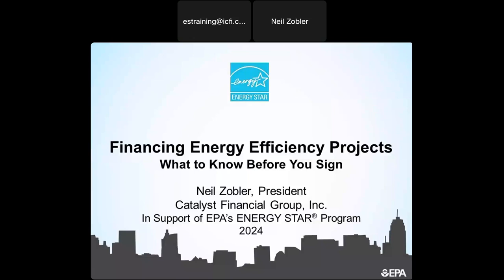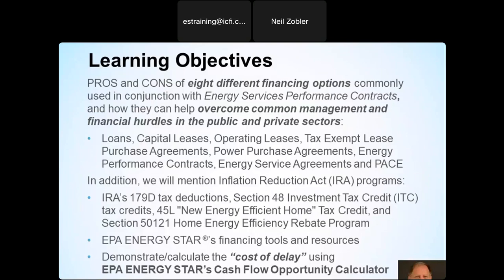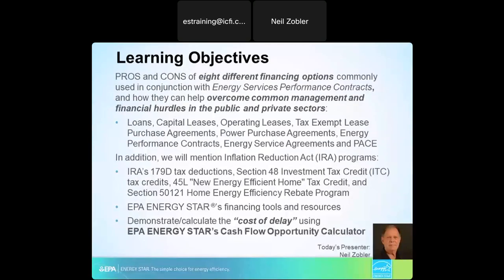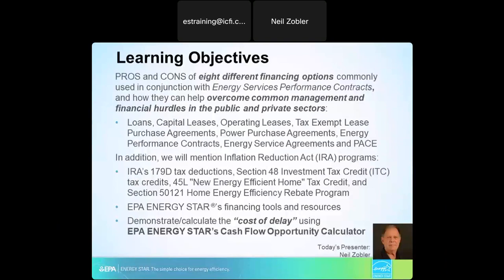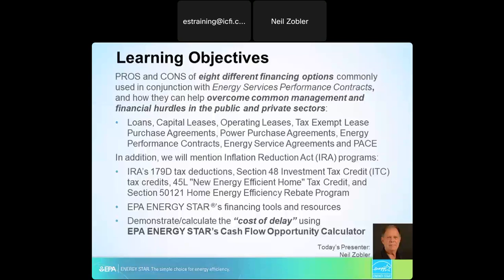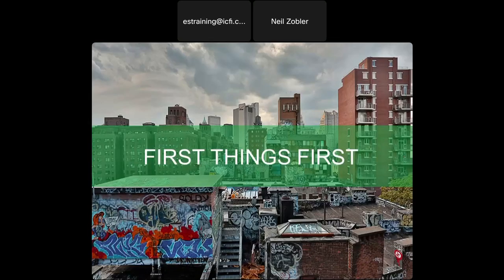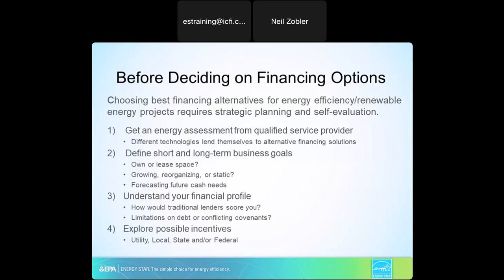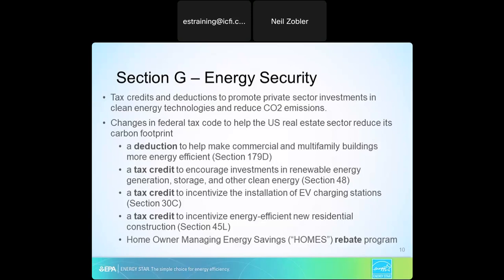Financing Energy Efficiency Projects What to Know Before you Sign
This video covers essential information about financing energy efficiency projects and what to know before signing agreements. It discusses various financing options, the benefits and risks associated with each, and critical factors to consider when evaluating proposals. Viewers will learn about the importance of understanding contract terms, potential financial impacts, and how to choose the best financing solution for their energy efficiency initiatives.